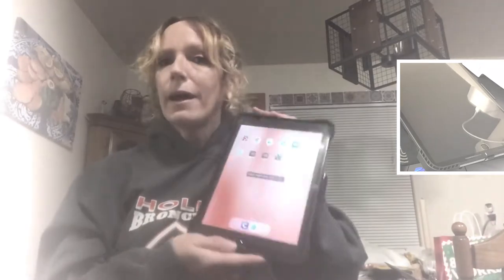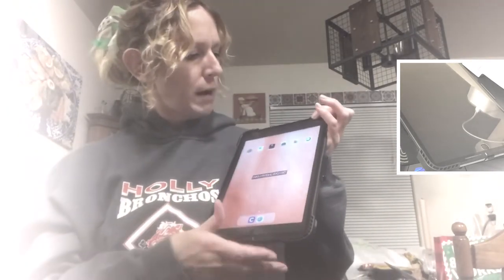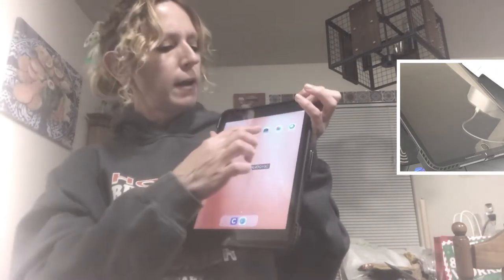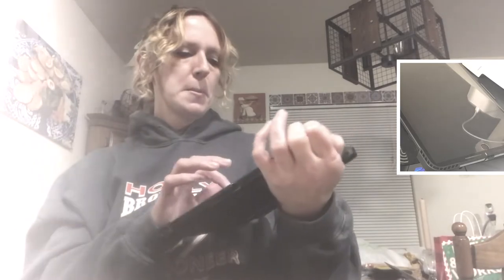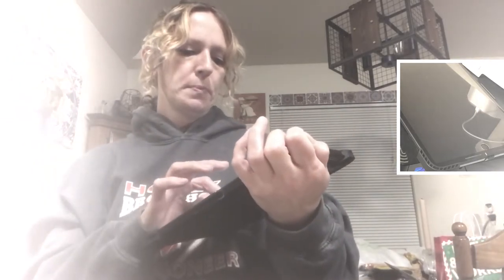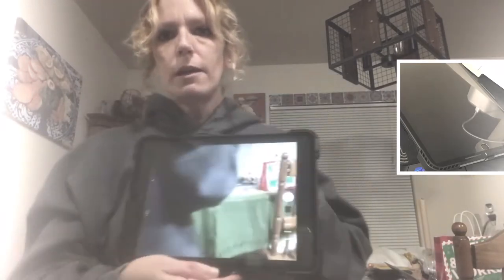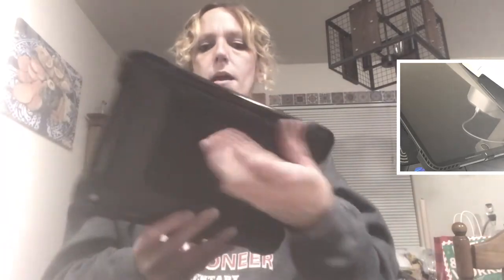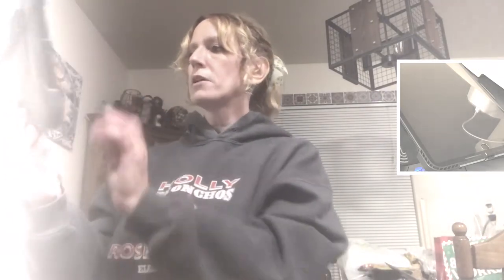Creative Arts Photography